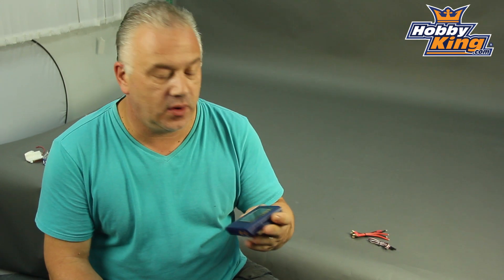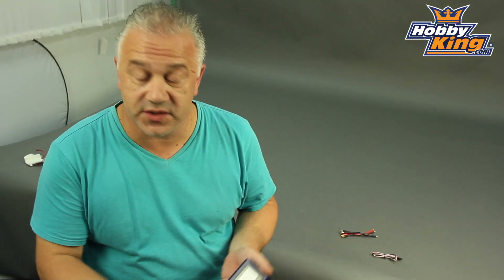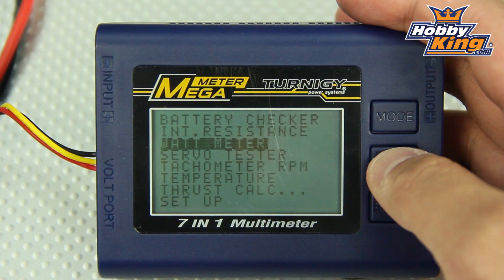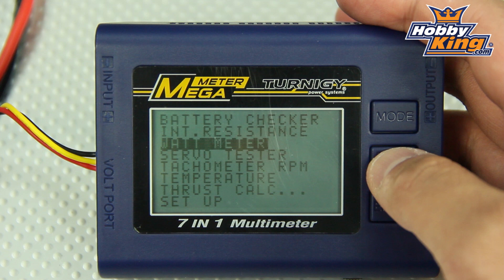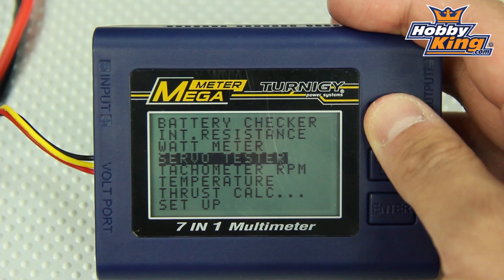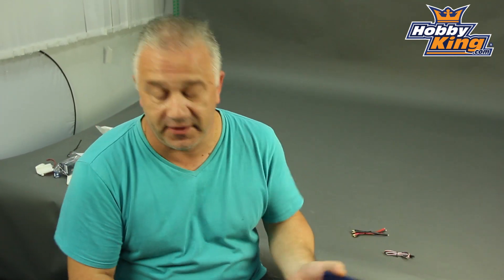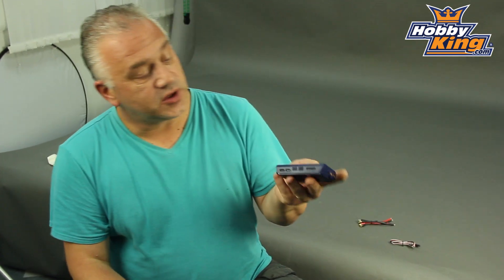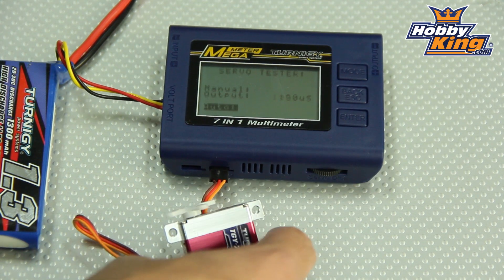HobbyKing Daily - Turnigy Mega Meter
Turnigy 7 in 1 Mega Meter